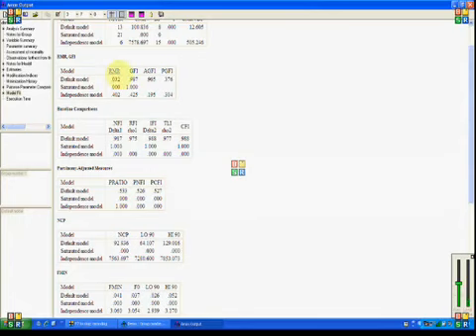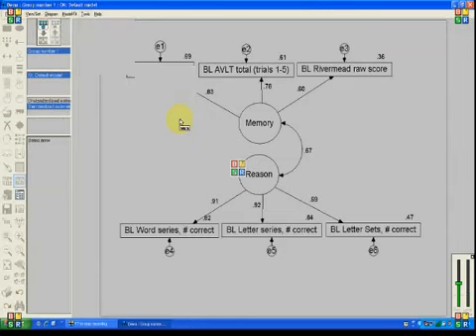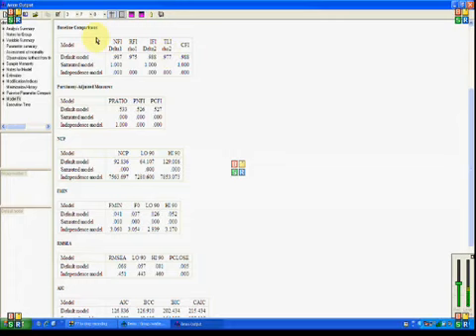CFA Demo Part 3 of 3, using AMOS program